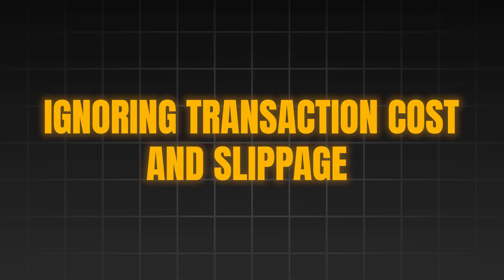Top 5 Back-testing Mistakes| English | QuantMan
This video was created by Quantman for the sole purpose of education and demonstration of the Quantman futures and options backtesting platform as well as the live/paper deployment service that it provides. Please do your own backtesting, research and thorough due diligence before investing or trading in the stock market.